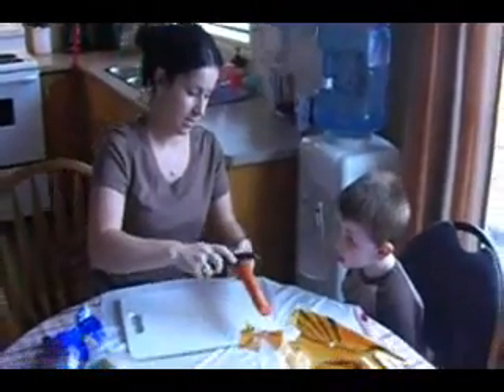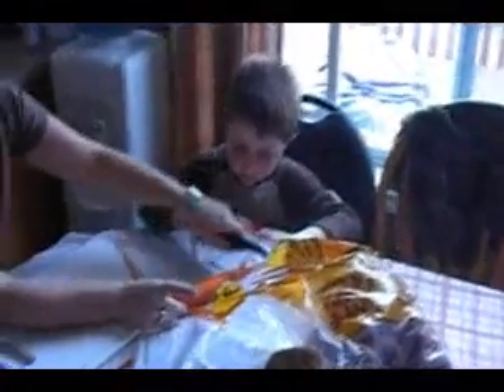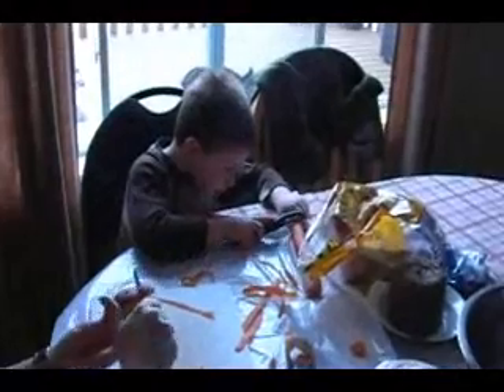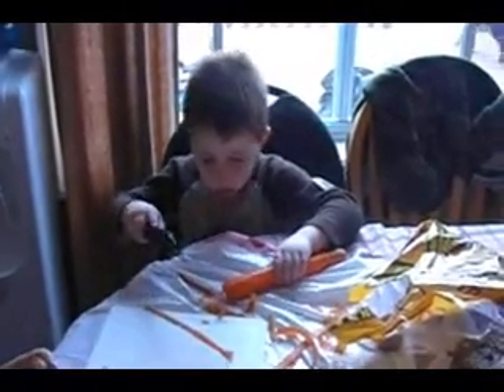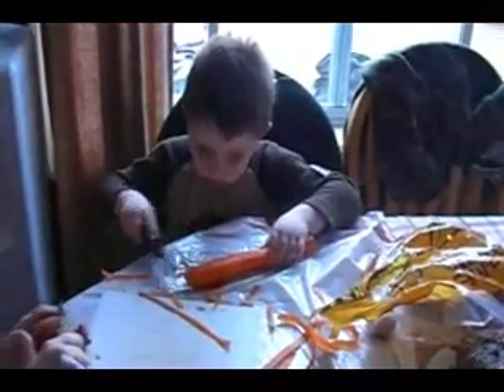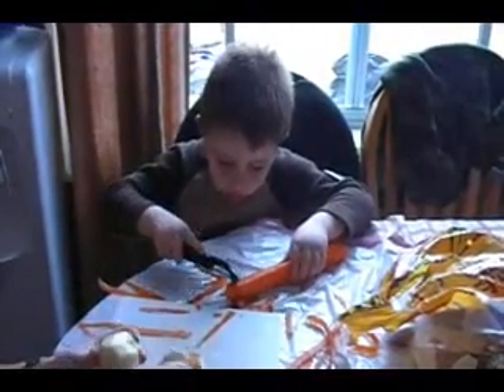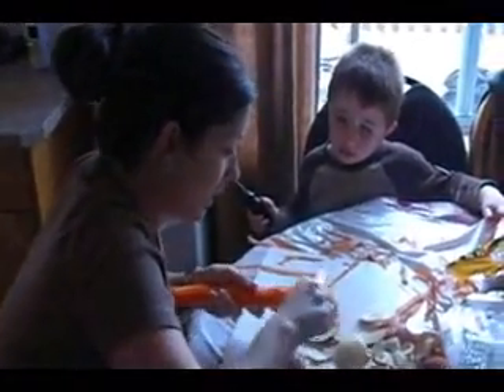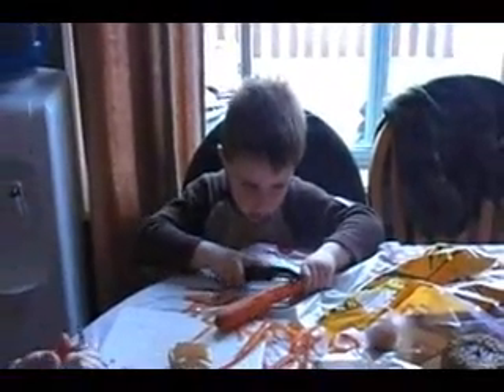Angie's Little Helper